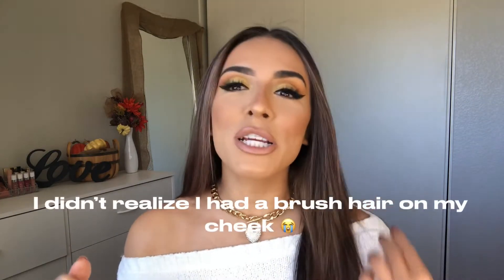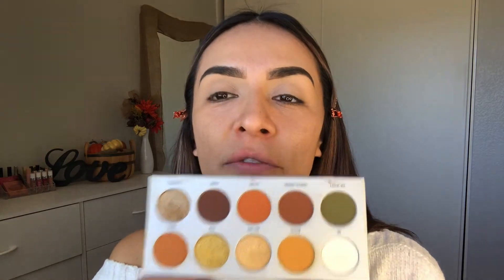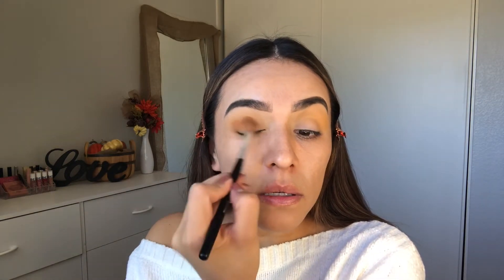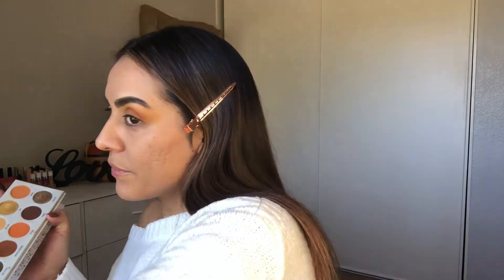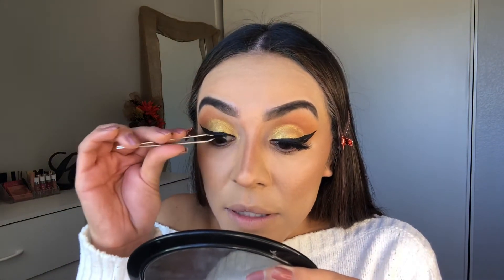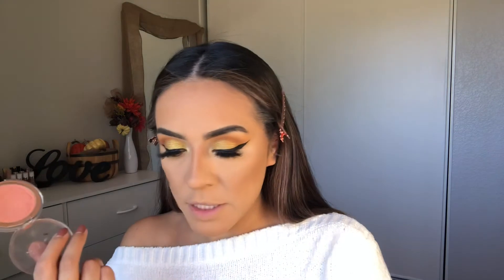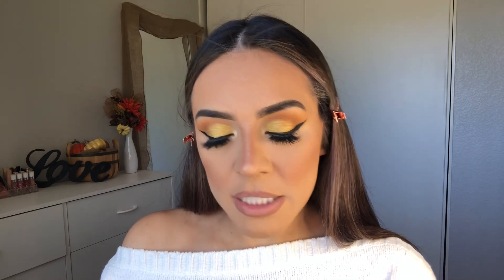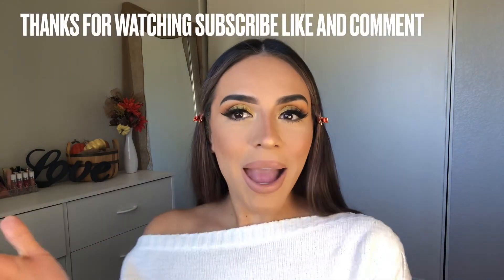GOLD MAKEUP TUTORIAL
Thank you guys for watching. Welcome to my new MakeupLoves girls and boys❤️ my review is 100 percent my opinion. I am acne prone skin and have acne marks from previous yrs of acne. I have oily skin and I loveeeeee makeup and I hope you enjoy my video.

Products mentioned::::
•Jaclyn hill X morphe Arm and gorgeous palette

•Elf Ultra precised brow pencil

•It cosmetics Bye bye redness powder

•ABH eyeliner

•Nars soft matte foundation. In Stromboli medium 3

•Elf 16hr camo concealer rich chocolate

•Elf 16hr camo concealer in medium sand

•Too faced Loose powder peach perfect

•flower beauty blush in Peach

•Elf smudge proof mascara

•La girl lip liner on sugar and spice

•Dominique Cosmetics lipstick in pretty natural